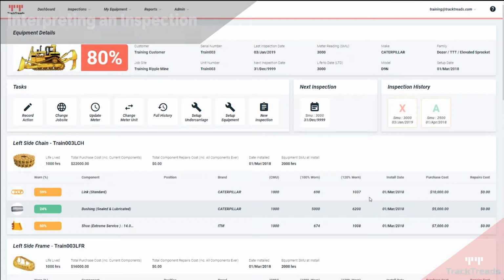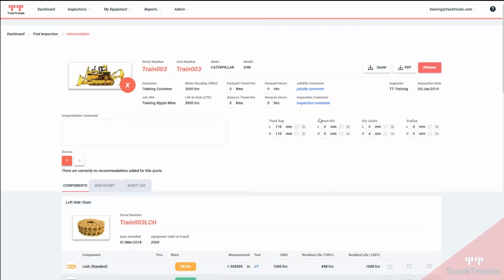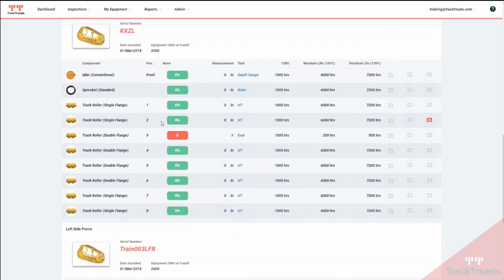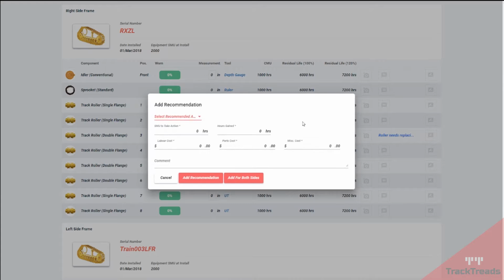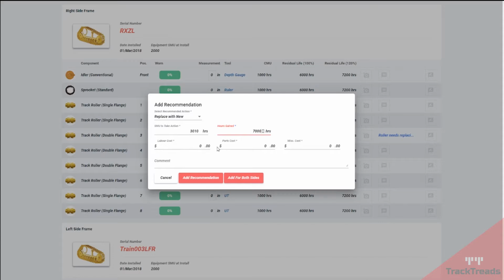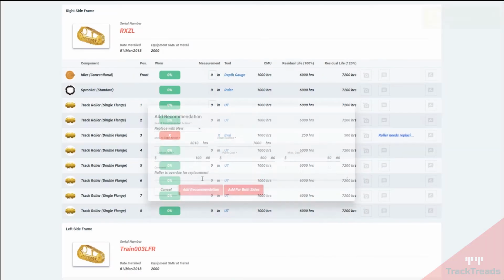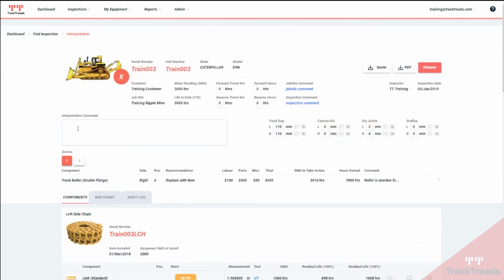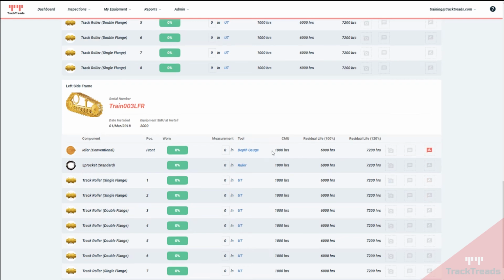TrackTreads Training - Interpreting an Inspection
Once an inspection has been entered, you will interpret it before sending out the reports.